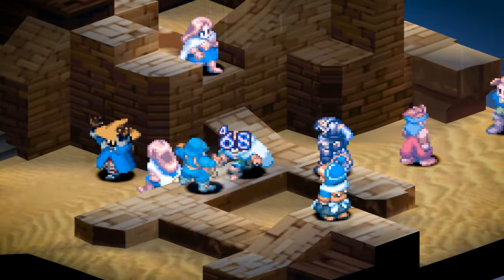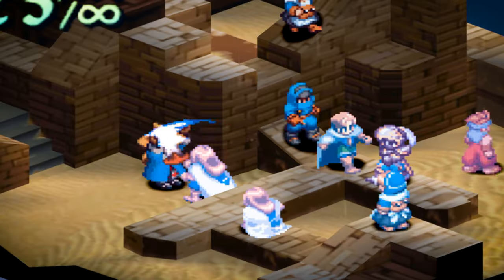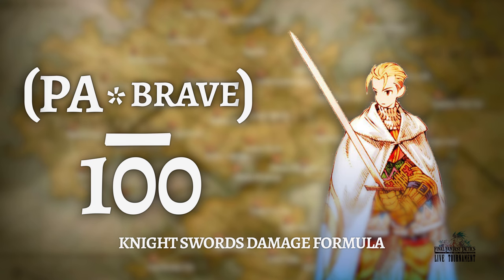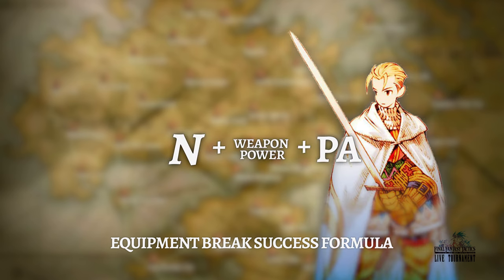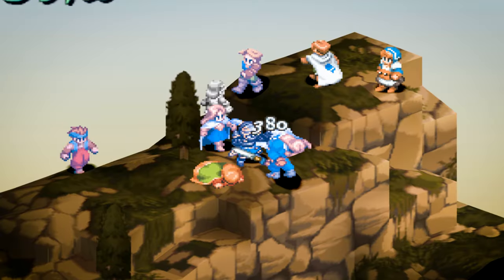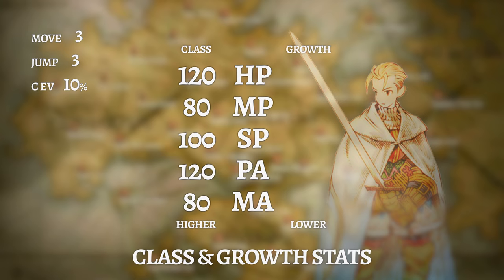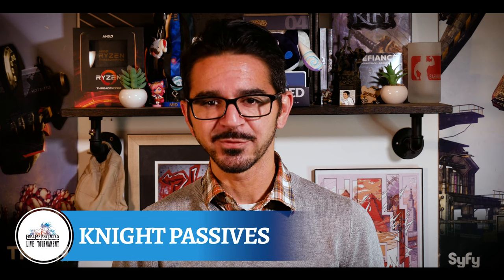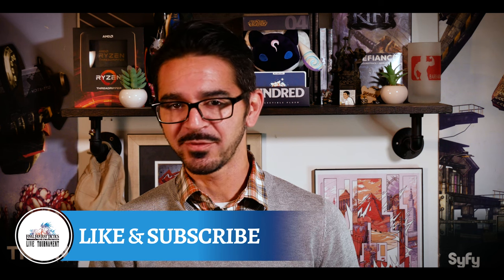FFT JOB FOCUS - KNIGHT - Guide to Abilities, Equipment & Stats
⚔️ Visit the @Tactics League website for more FFT Multiplayer information, as well as links to their Discord

The burly, stalwart melee specialist we meet early in our journey known as the Knight is a reliable Job class that serves you well throughout your progression in War of the Lions.

Today we look at the Knight class in depth, in another episode in the Job Focus series.  Learn about the Arts of War skill set, Knight Swords, and other benefits from this class built for close combat.

As always, we welcome your thoughts and feedback so please leave a comment on what you think about this episode, and what you would like to see covered in the next one!

📑 Chapters
00:00 - Introduction
01:07 - Job Overview
01:56 - Equipment
03:06 - Abilities
04:40 - Job Stats
05:29  - Summary
06:22 - Final Thoughts

🎵 Music featured in this video from YouTube Creator library.
Unrest - ELPHANT
Time Illusionist - Asher Fulero
Pixelated Autumn Leaves - Jeremy Blake